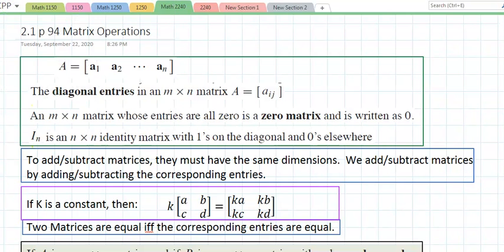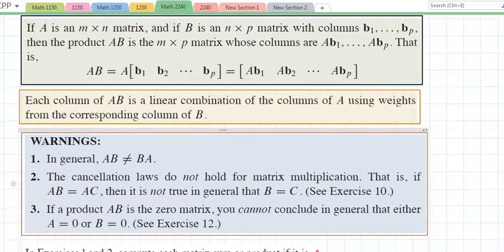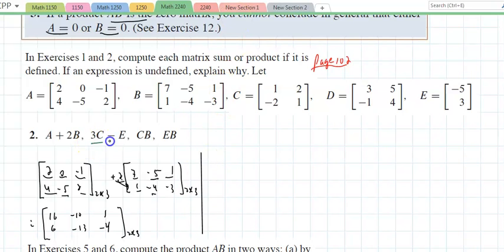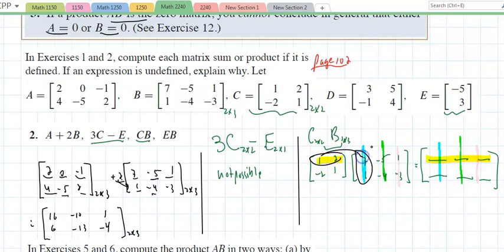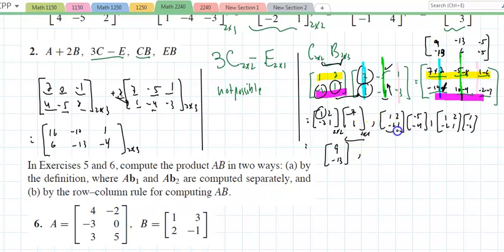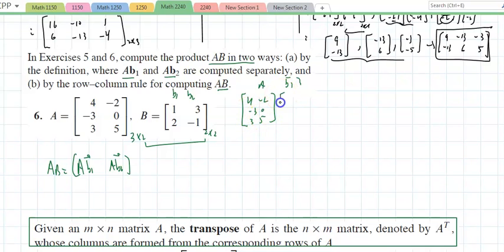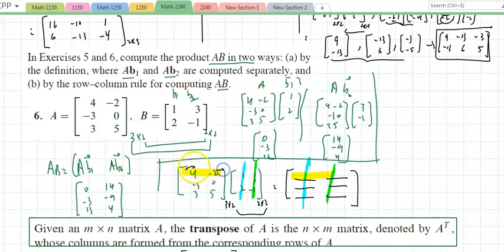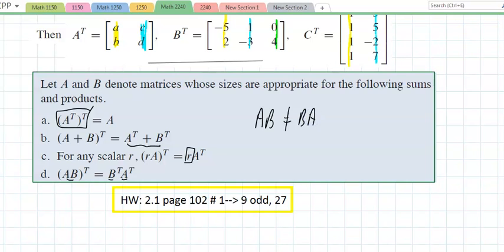Math 2240 Section 2.1 Matrix Operations